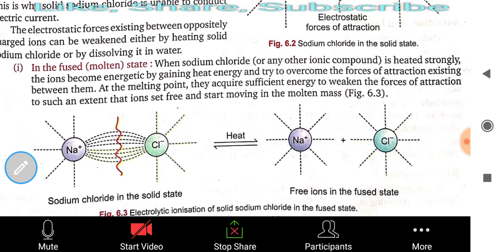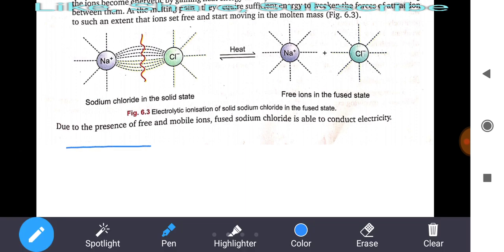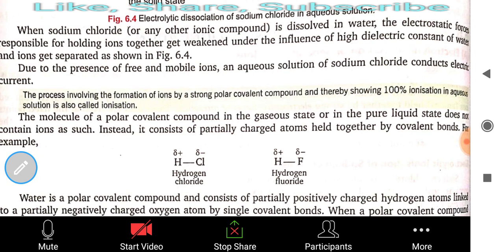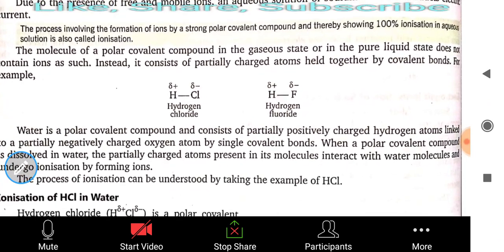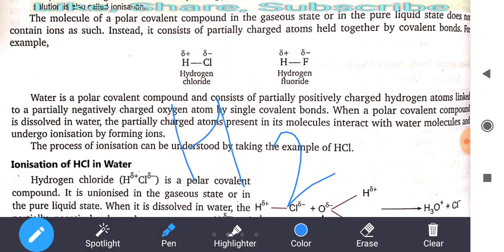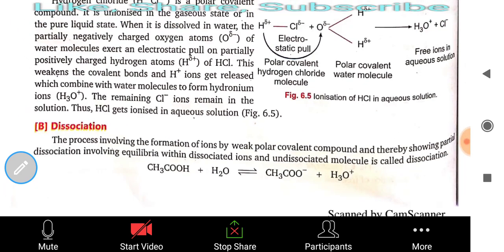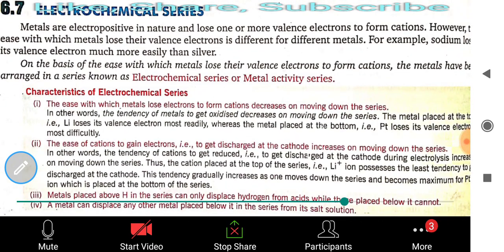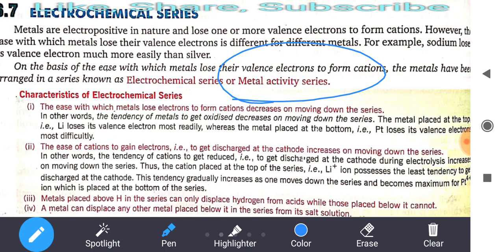Electrolytic dissociation and ionisation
This video is important for the student of studying ICSE, CBSE , NCERT syllabus.